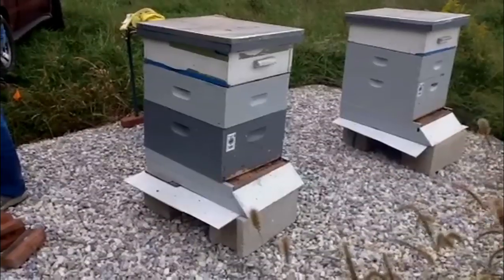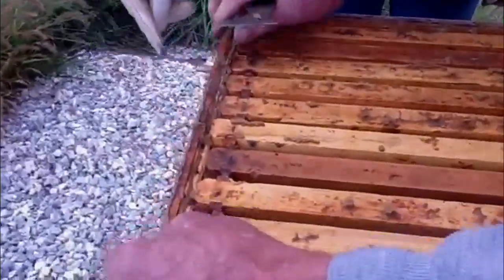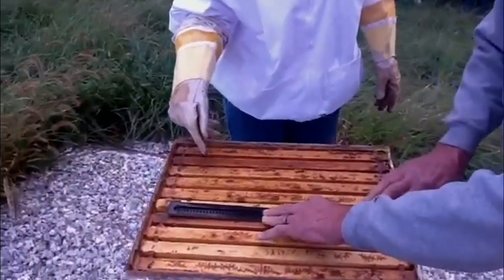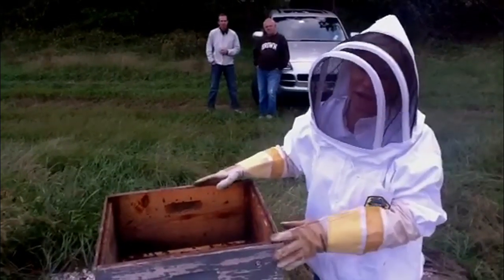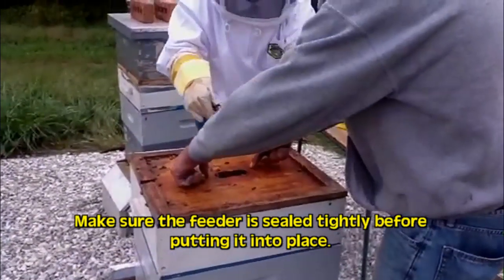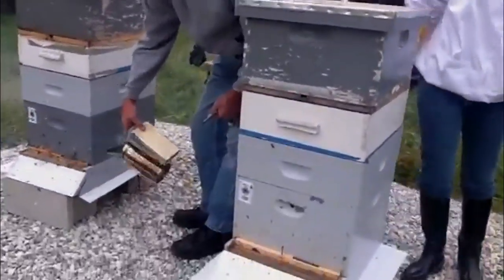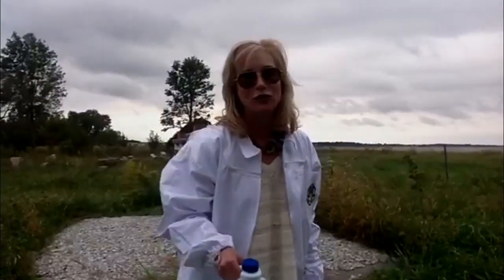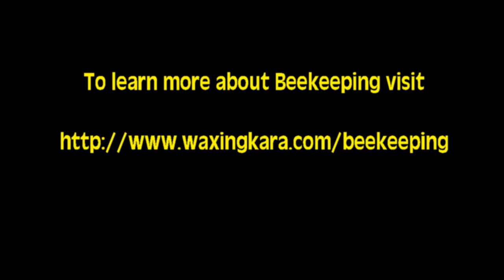Winterizing Bees Video by Kara Brook Art (Part 1)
On October 1, 2011 Dale Large, experienced beekeeper, visits to winterize the bees. It was a chilly grey day.